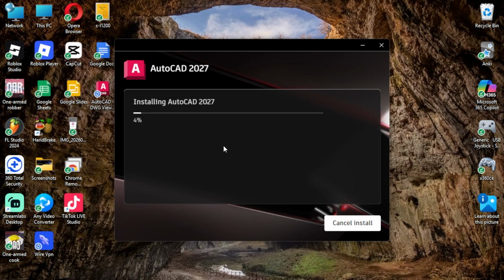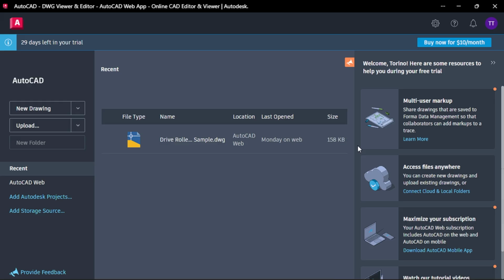How to Fix AutoCAD "Installer Requires Elevation" Error [2026 GUIDE]